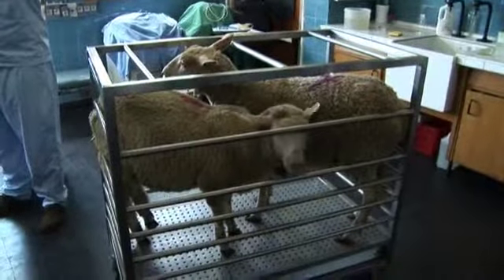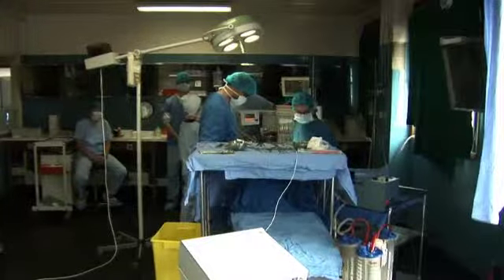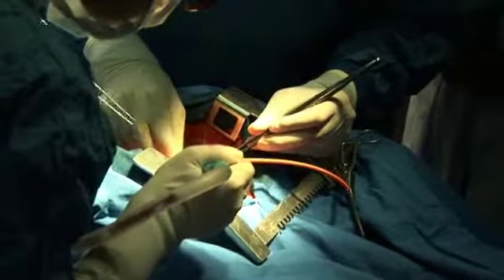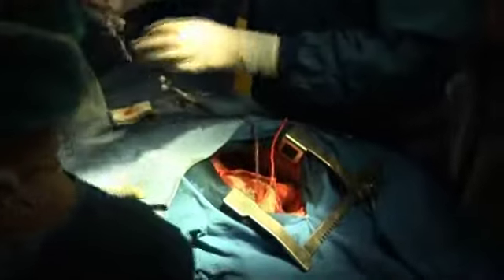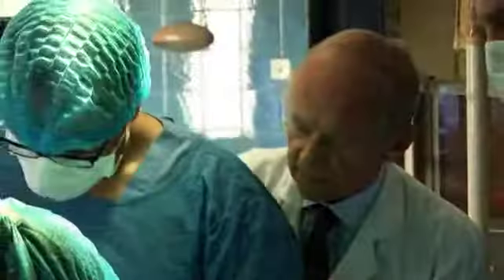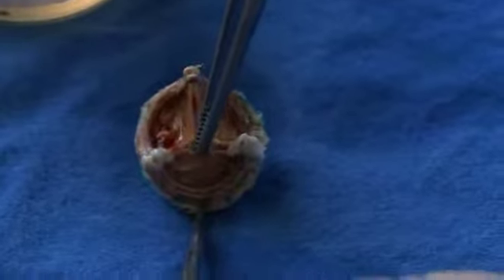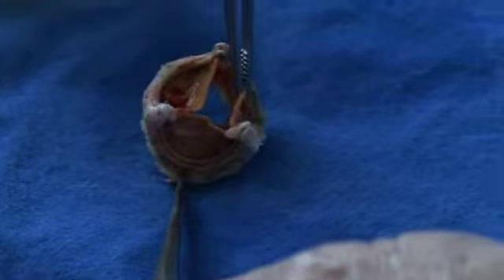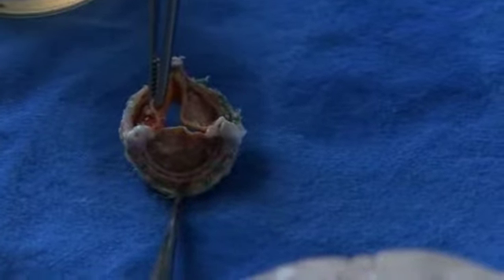2007 Lasker DeBakey Clinical Medical Research Award - Carpentier's Last Battle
Alain Carpentier, a winner of the 2007 Lasker DeBakey Clinical Medical Research Award for the development of prosthetic aortic and mitral valves, talks about his last battle to prevent calcification or decays of the tissue in the replacement valve.